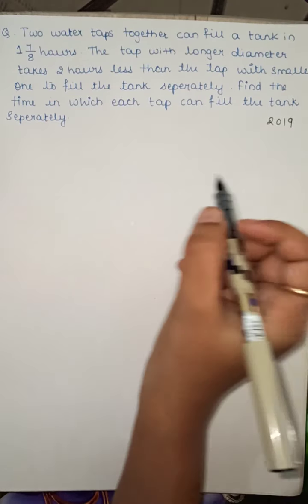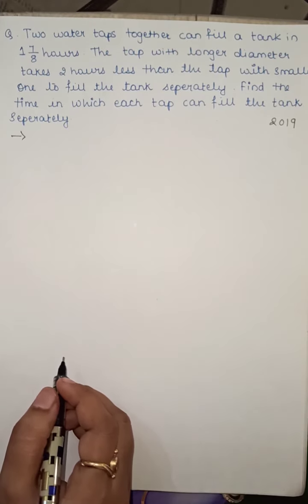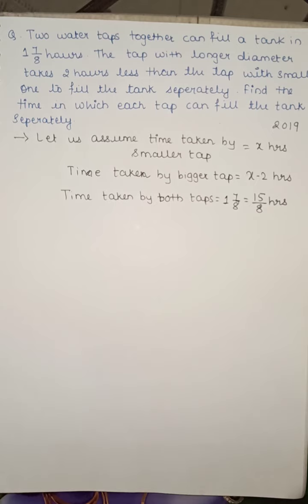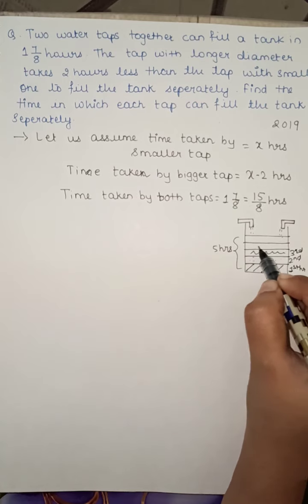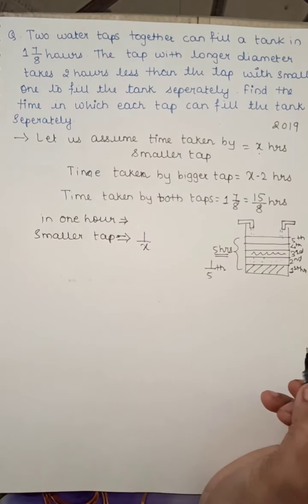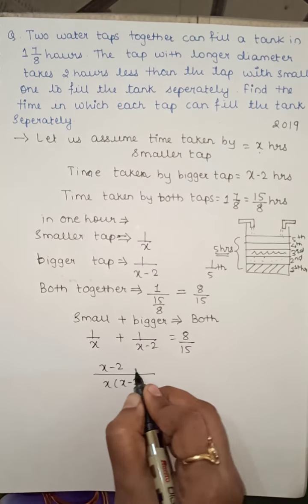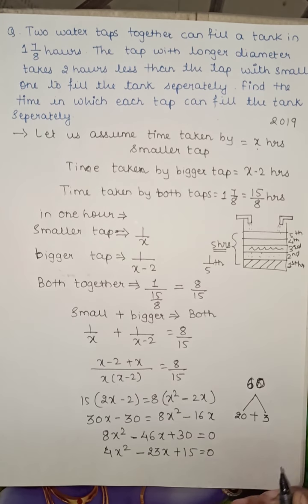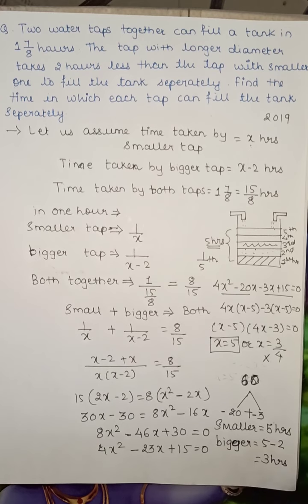Quadratic Equations Part3 | Problms on Taps | Previous Year Questions | CLASS X | Mathematics (CBSE)